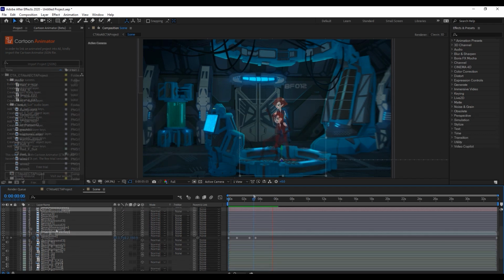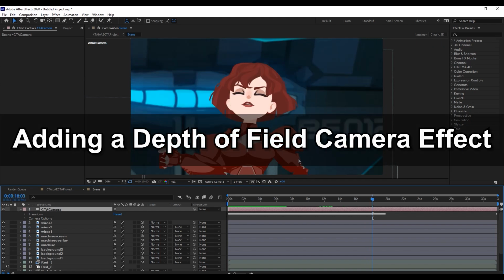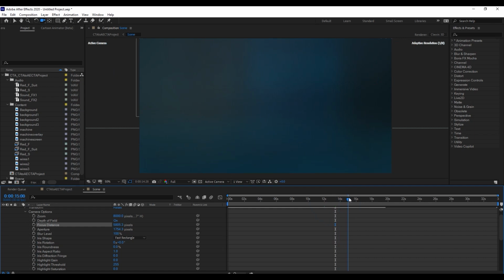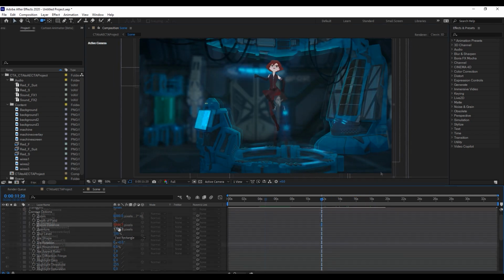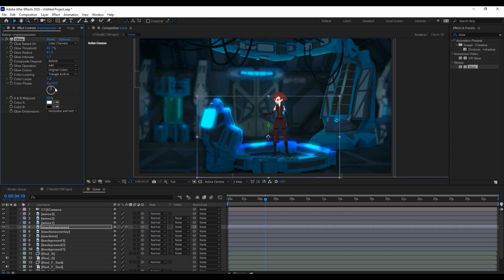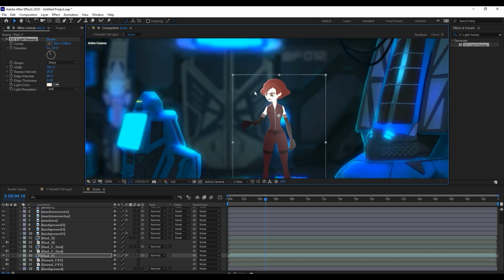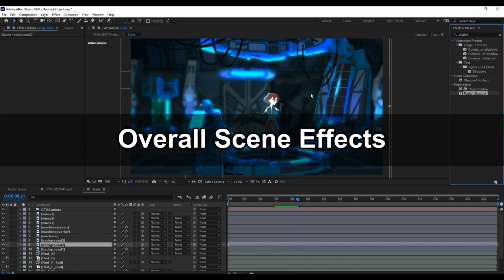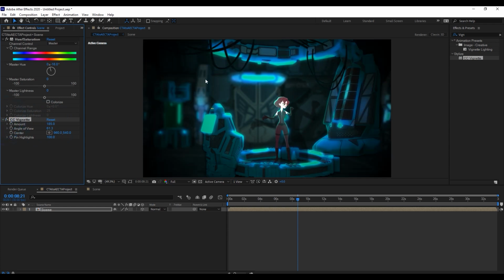Cartoon Animator 4 Tutorial - Enhance Your CTA Project in After Effects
Cartoon Animator 4.2 Pipeline now includes the ability to export your entire project to Adobe After Effects in order to utilize a huge variety of effects and visual tools to enhance your project to the highest level!

After Effects contains an enormous amount of options when it comes to enhancing the visual quality of your project with things like special effects, camera functions, custom lighting, and much much more!  In this tutorial, you'll learn about how to apply a couple of really cool effects to your scene to add a much more polished and professional finish.

0:00 Intro
0:22 Applying Motion Blur to an Object
1:02 Adding a Depth of Field Camera Effect
2:42 Adding a Glow Effect
3:58 Simulated Directional Light
5:09 Overall Scene Effects